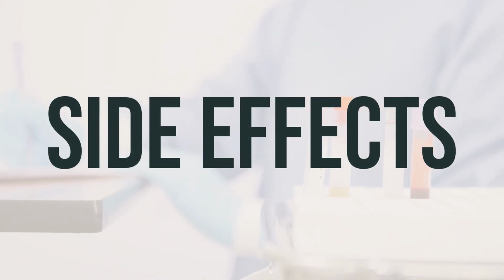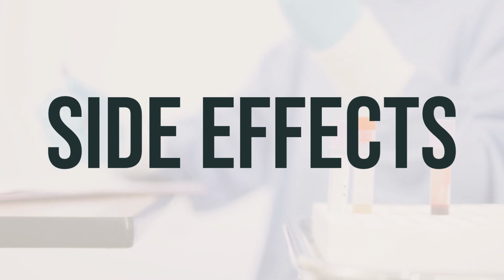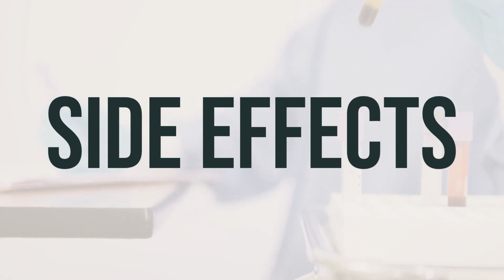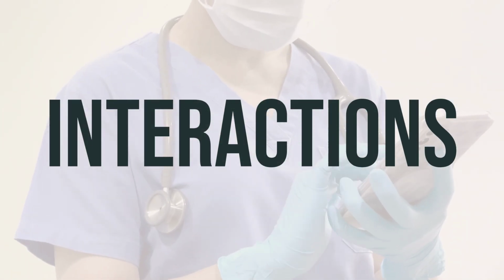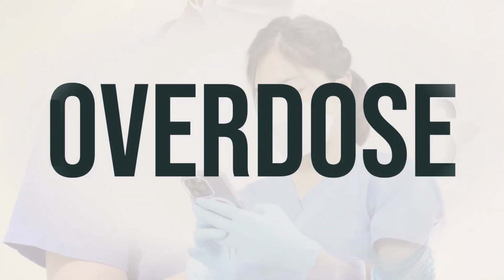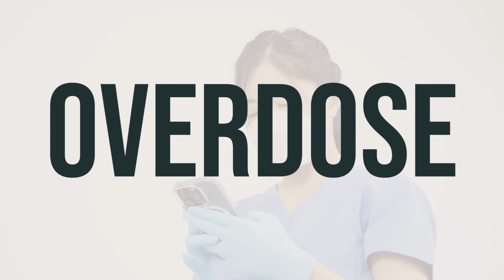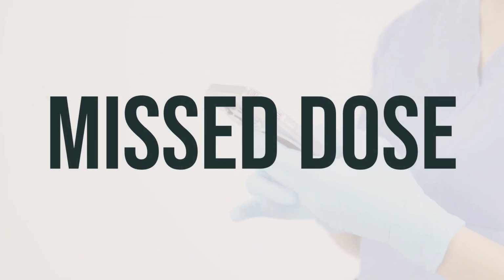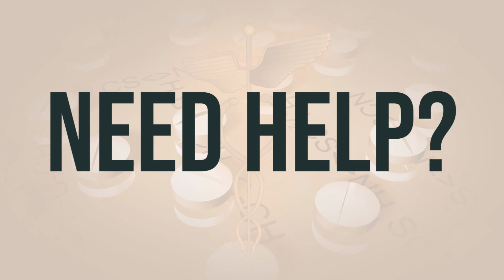How to use Boil Ease Ointment - Explain Uses,Side Effects,Interactions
In this video, we're going to talk about Boil Ease Ointment. This medication is used on the skin to stop itching and pain from certain skin conditions such as scrapes, minor burns, and insect bites. It is also used to treat minor discomfort and itching caused by hemorrhoids, anal fissures, and itching around the vagina/rectum. The active ingredient, benzocaine, is a local anesthetic that works by causing temporary numbness/loss of feeling in the skin. When using this ointment, it's important to apply a thin layer to the affected area up to 4 times a day. It's best to use it as soon as the itching or pain starts. Remember to wash your hands before and after applying the ointment, and avoid getting it in your eyes, nose, or mouth. Always follow the directions on the label and if you have any concerns, consult your healthcare provider.
257b